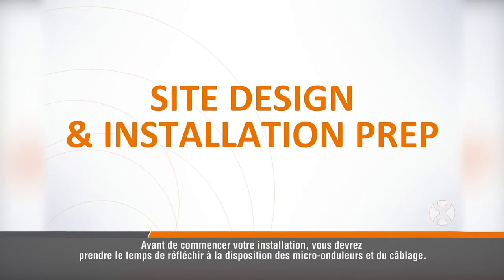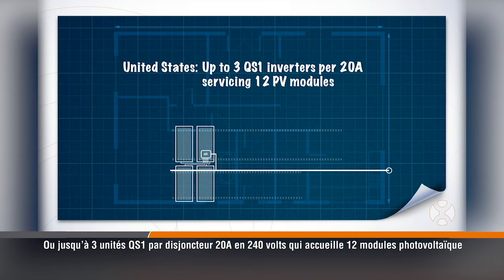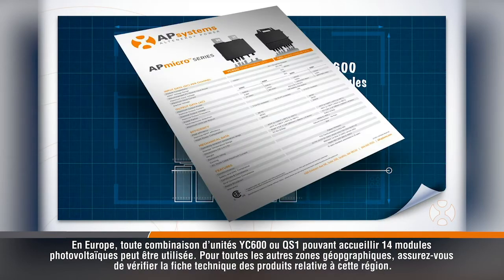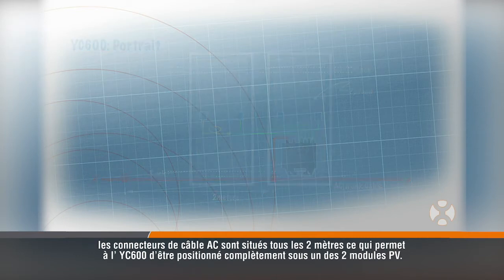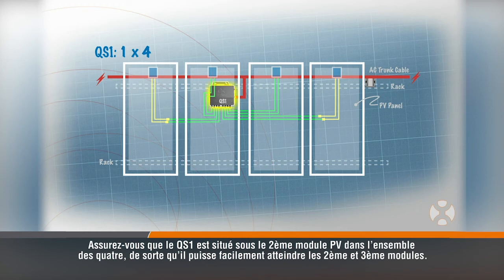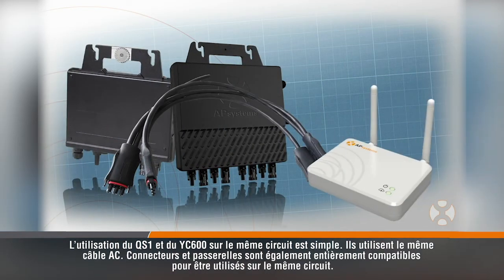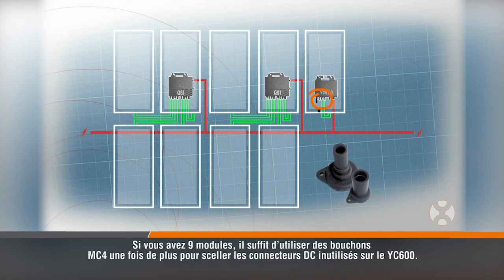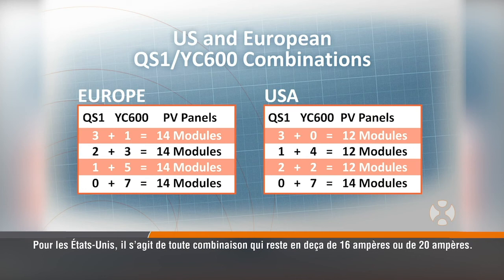YC600 QS1 Training Part 2 - French